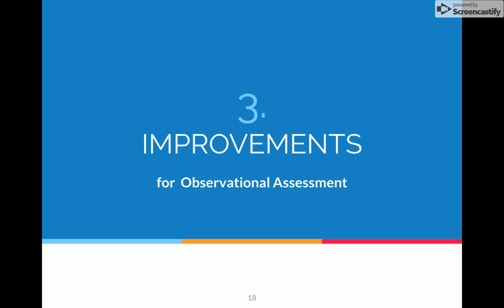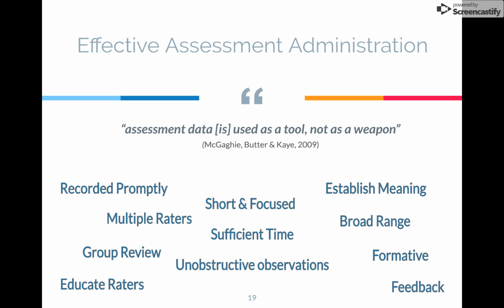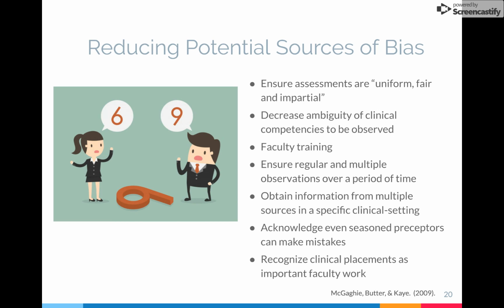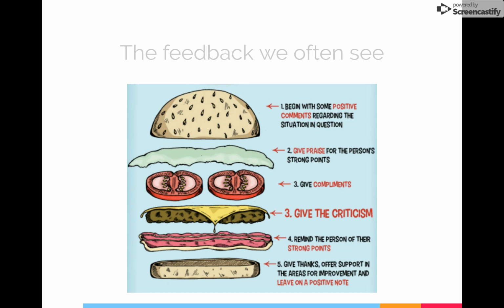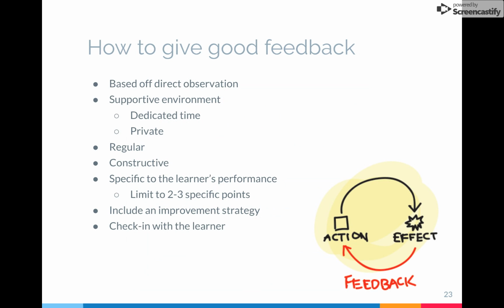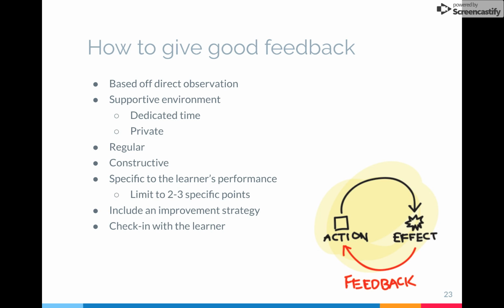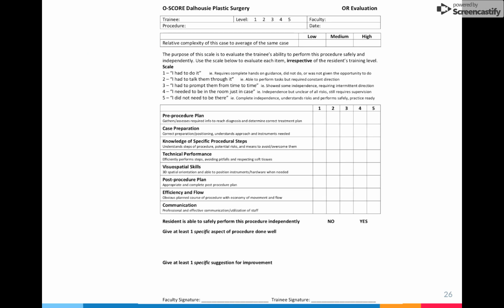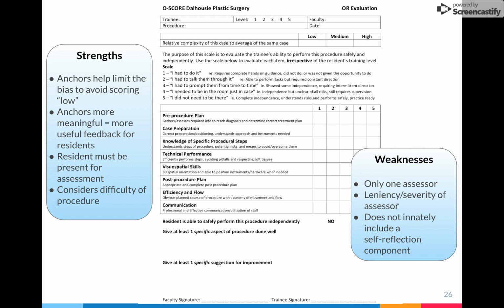5298 Observational Assessments video Kate's part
Kate's part of our Workplace Assessment presentation for EDU5298